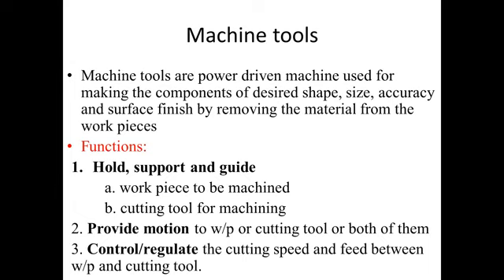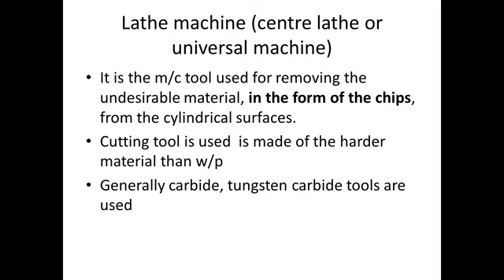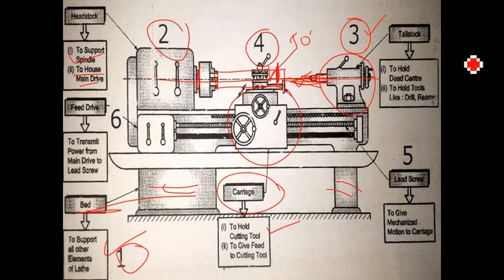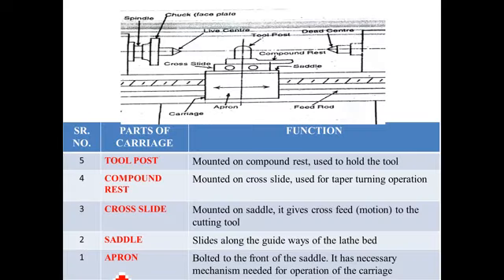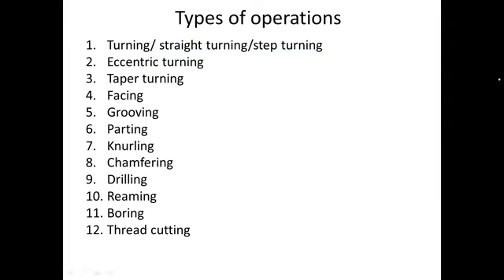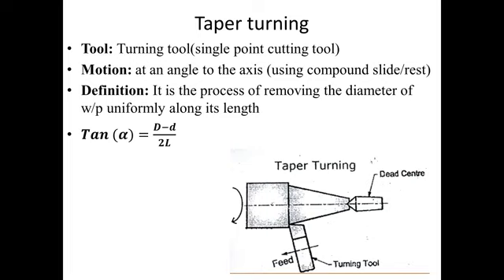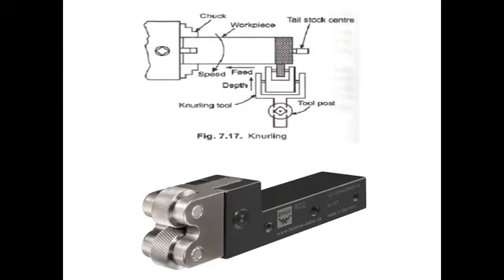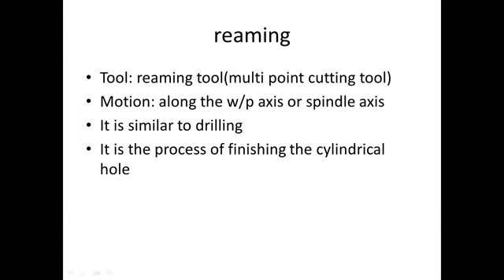Module 5 : Machine Tools Introduction to Lathe Principle and Functions of Lathe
Lathe Machine Tools